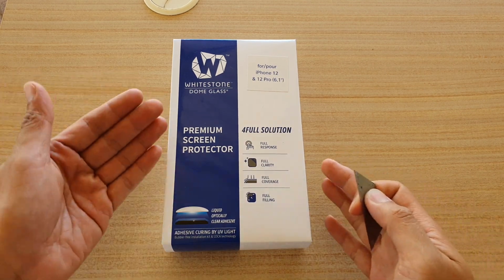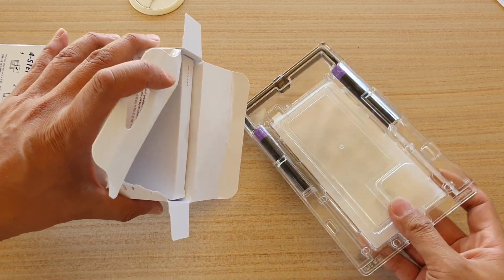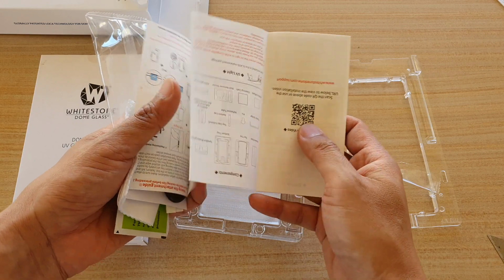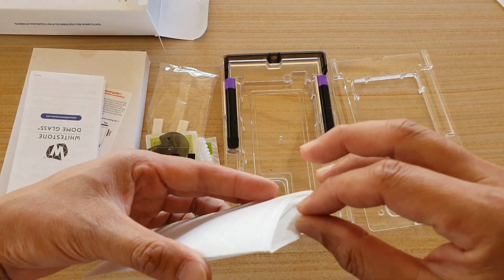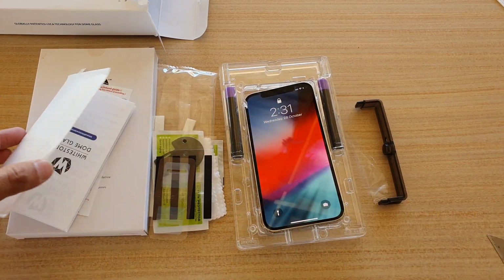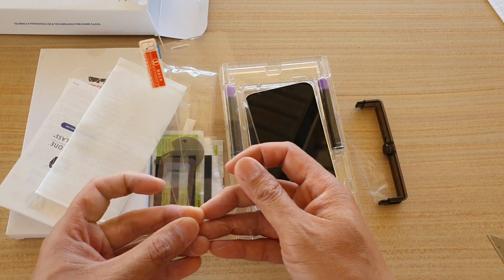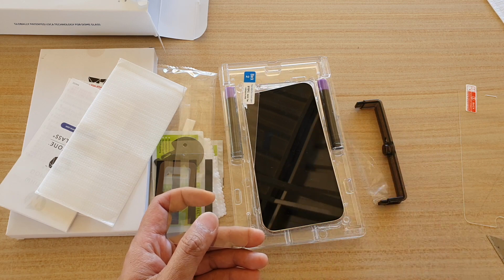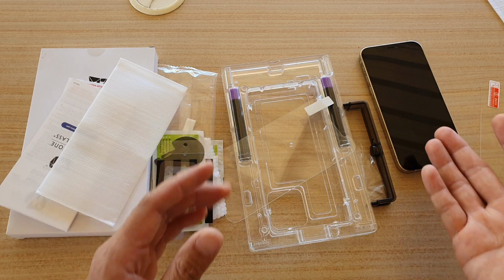Unboxing WHITESTONE DOME GLASS for iPhone 12 Pro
Unboxing the Whitestone Dome Glass for iPhone 12 Pro and see what you will get inside.

* iPhone 12 Pro Max

* iPhone 12 Pro
* iPhone 12 and iPhone 12 Pro (6.1") Screen Protector [Dome Glass EZ] Full Coverage Tempered Glass Shield

Commissions Earned